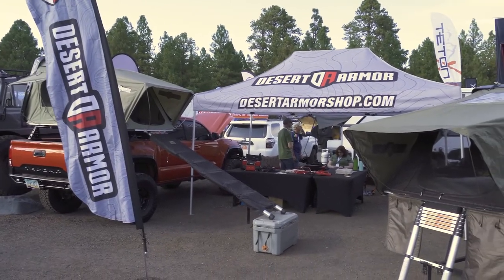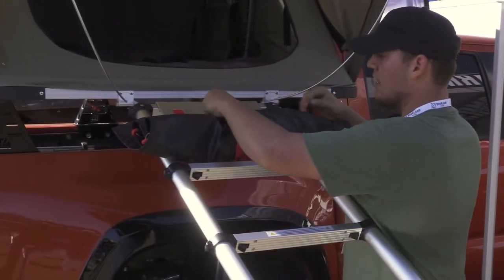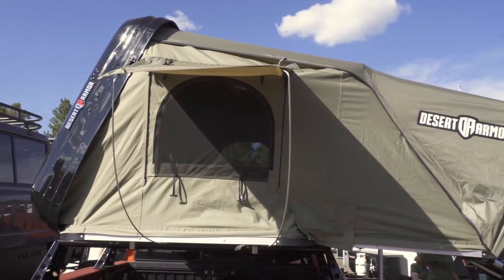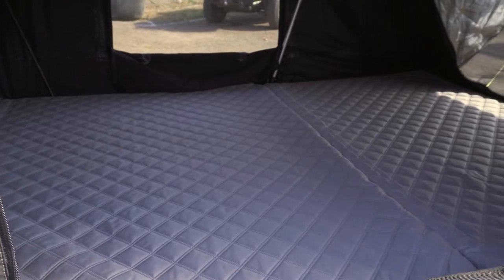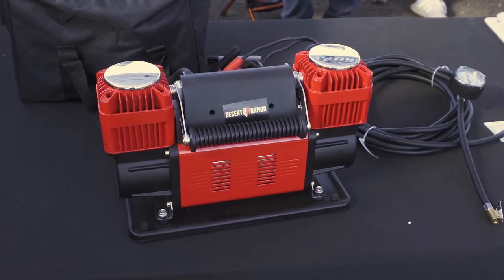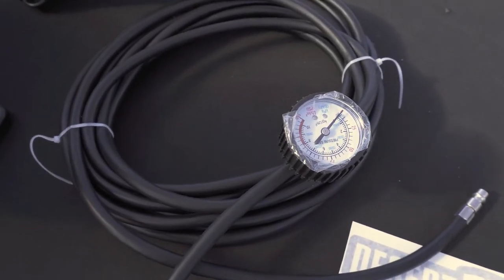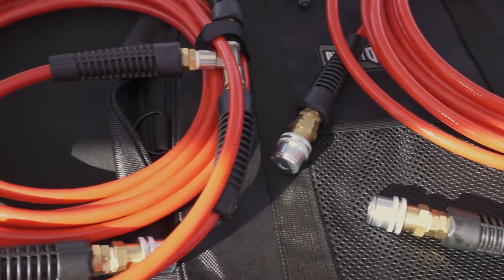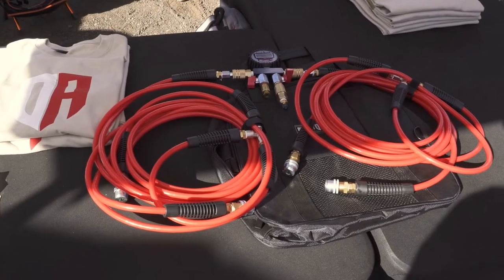Desert Armor - Overland Expo West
While at the 2021 Overland Expo West in Flagstaff Arizona this past September, we had a chance to speak with the folks at Desert Armor and checked out a few of their products.

We walked around Overland Expo looking for products that we felt were unique and we brought along a camera so that we could share with you what we found. Cheers!